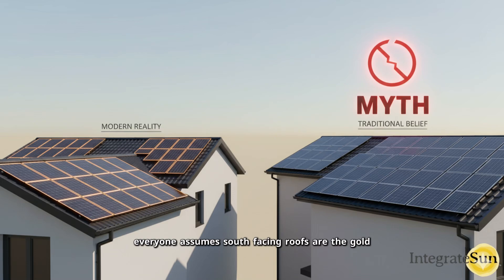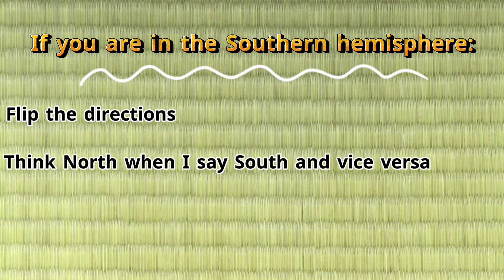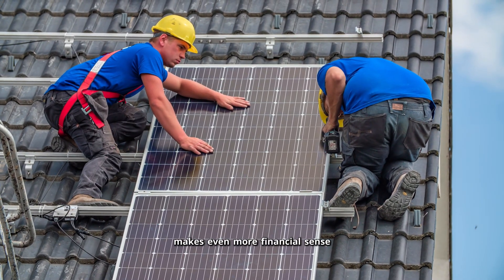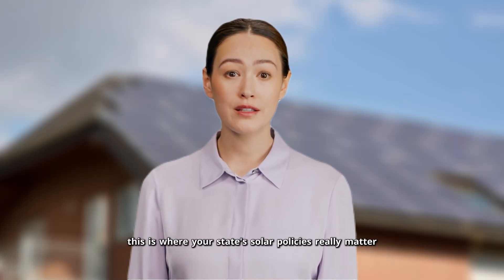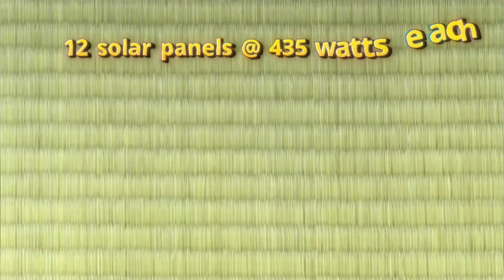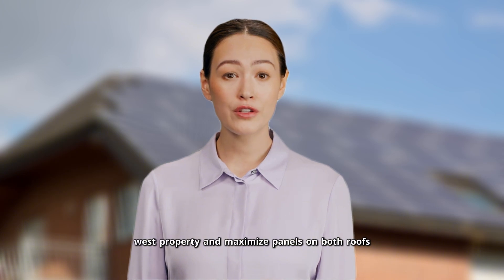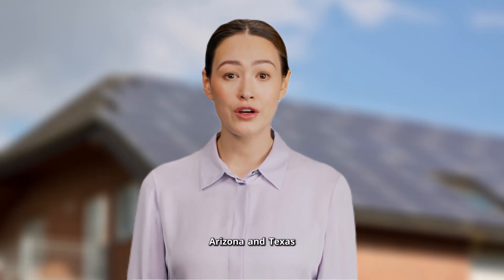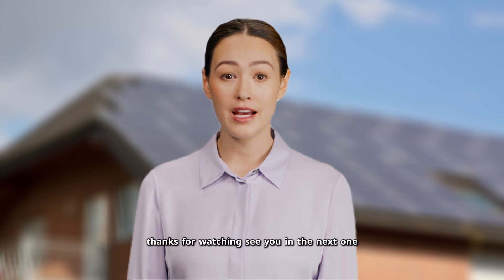Solar Arrays: Are East and West Roofs Actually Better Than South-Facing Roofs?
Are you making the biggest solar mistake? Everyone thinks south-facing solar panels are best, but east-west setups can generate 63% MORE power! In this video, I break down real generation data from Phoenix, Arizona showing exactly why east-west solar installations outperform traditional south-facing arrays.

🔥 Key Findings:

East-West setup: 15,786 kWh annually
South-facing alone: 9,677 kWh annually
That's 63% MORE generation with east-west!
Perfect timing for evening peak electricity rates
Better match for your actual energy usage patterns

📊 System Details:

12 x 435W Q-Cell panels per roof section (5.22kW)
Phoenix, Arizona location (PVWatts data)
20-degree tilt, optimal for latitude

📝 Timestamps:
0:00 - Why East-West Solar Beats South-Facing
0:40 - Solar Generation by Roof Orientation
1:03 - Property Setup & Panel Configuration
1:36 - 435W Panel Specifications & Layout
2:29 - Daily Generation Profiles Explained
3:02 - 3 Problems with South-Facing Solar
4:24 - East-West Generation Advantage
5:15 - Real Annual Generation Data (Phoenix)
6:09 - Individual Orientation Results
6:44 - The 63% Generation Increase Revealed
7:09 - East-West vs South-North Comparison
7:43 - Why West-Facing is Strategic Gold
8:18 - Time-of-Use Rate Benefits
9:02 - Regional Variations & Considerations
9:41 - Final Recommendations

PVWatts Solar Calculator: nrel.gov/analysis/pvwatts-calculator

🎯 Perfect for: Homeowners with east-west roofs, anyone considering solar, solar installers, renewable energy enthusiasts